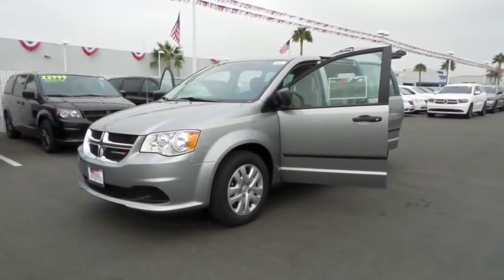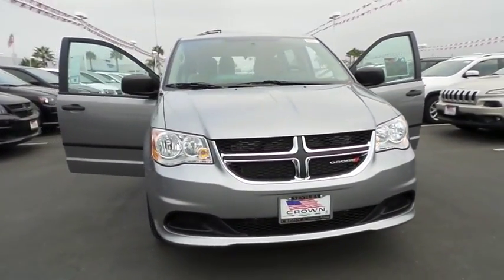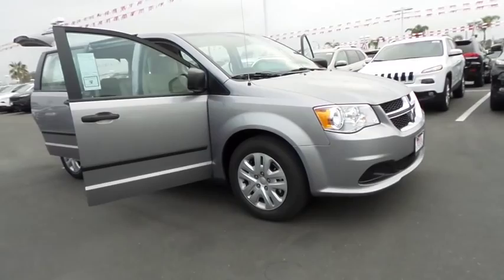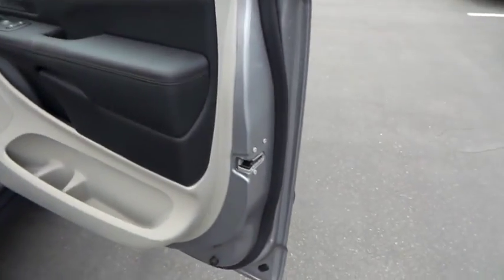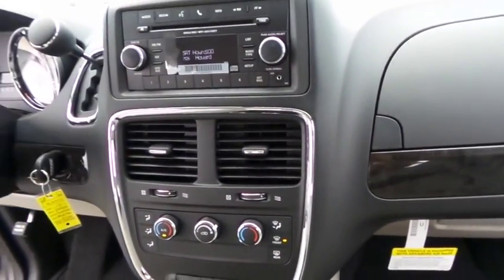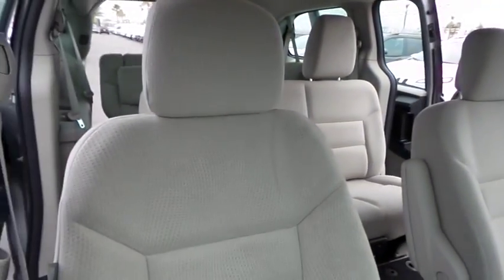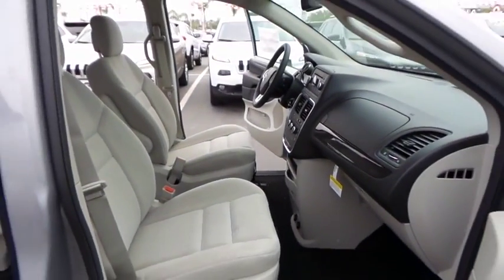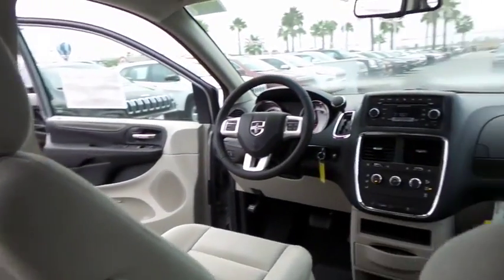2015 Dodge Grand Caravan Ventura, Oxnard, San Fernando Valley, Santa Barbara, Simi Valley, CA B3322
2015 Dodge Grand Caravan

Crown Dodge
6300 King Drive